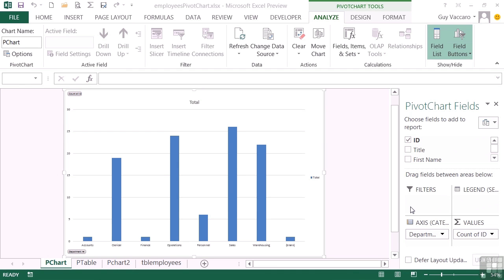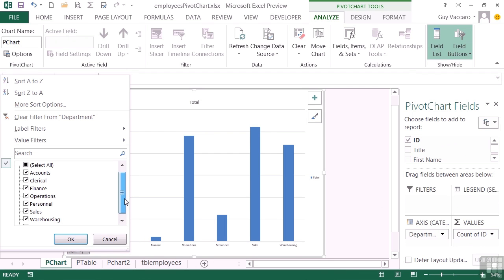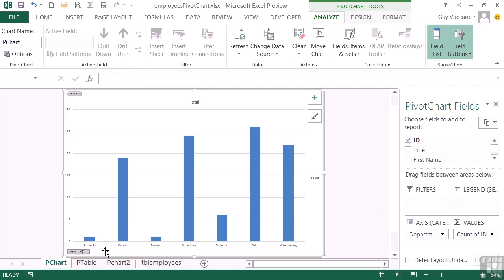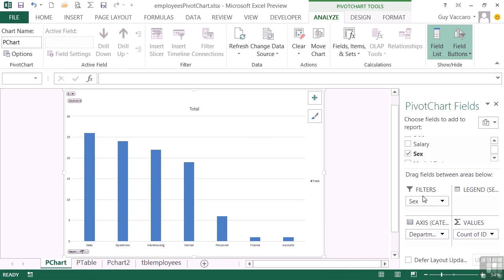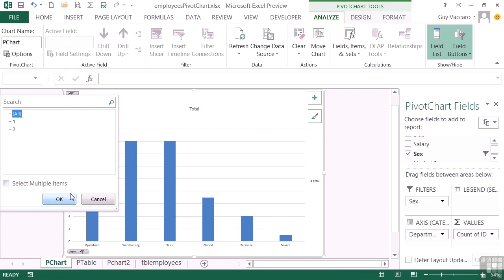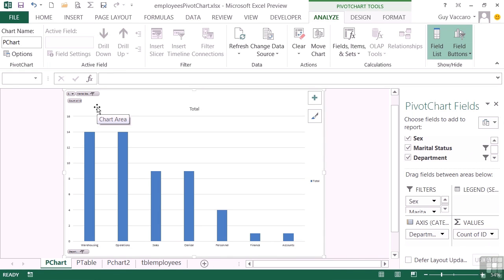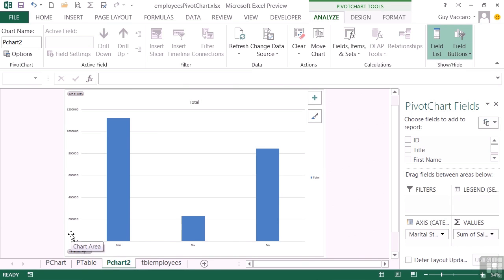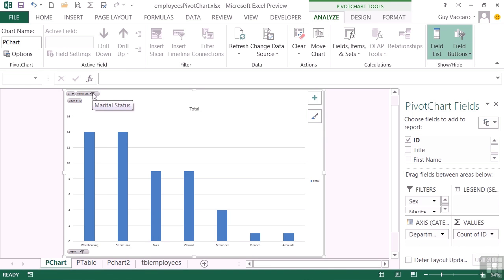16 05 Filtering A PivotChart